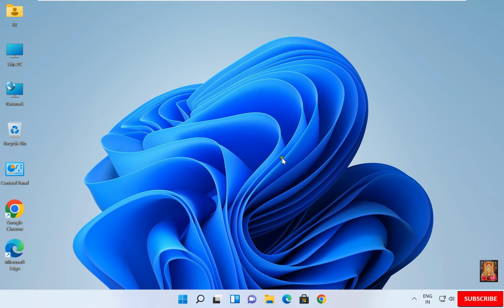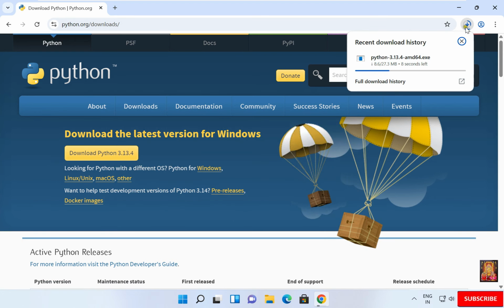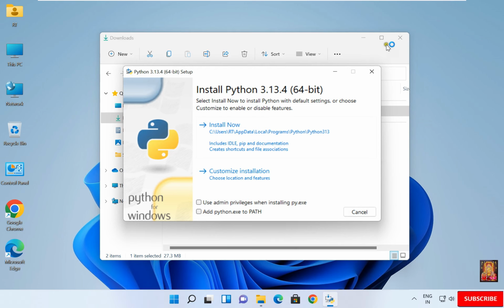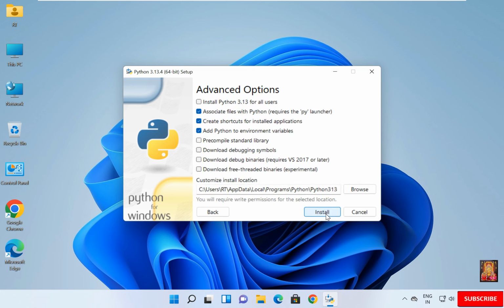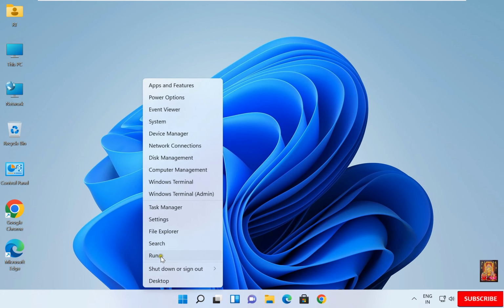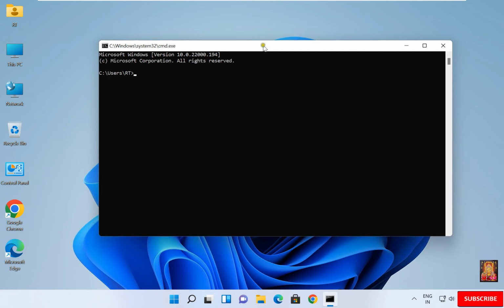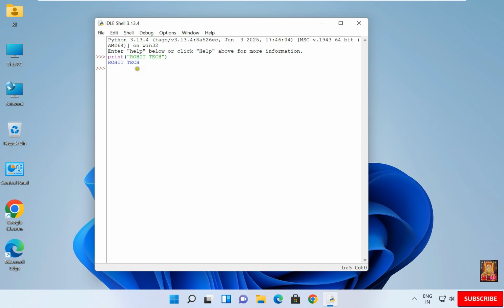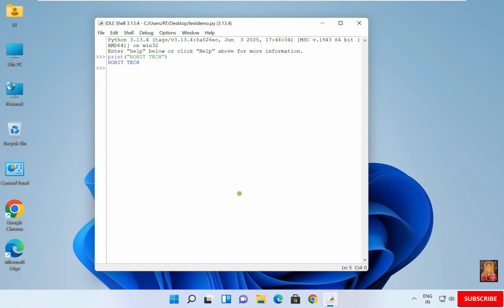How to Install Python 3.13.4 on Windows 11/10